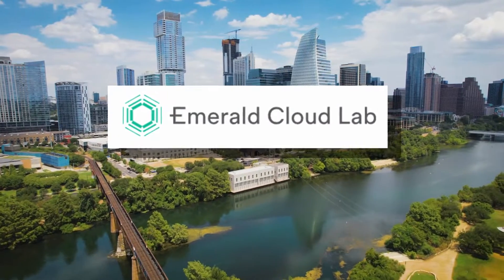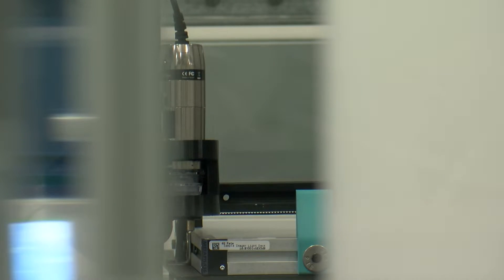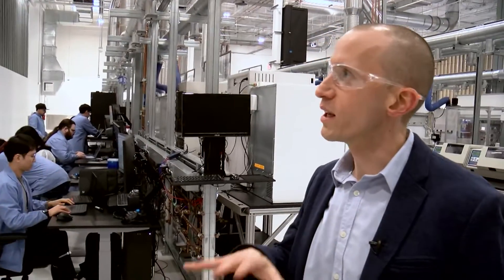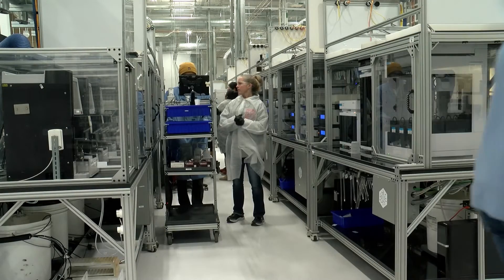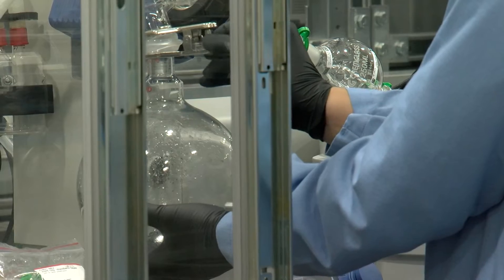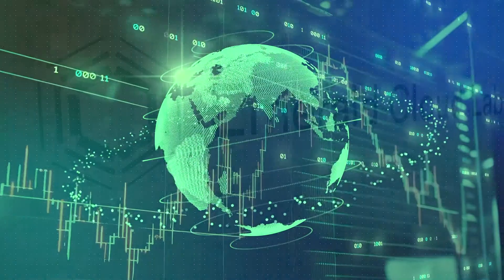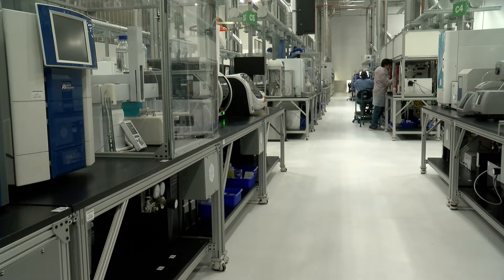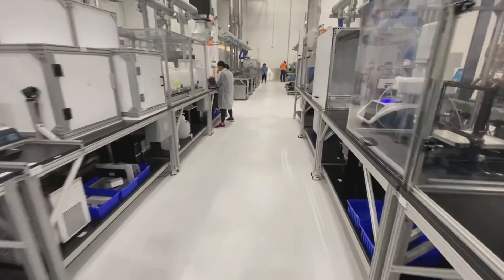Austin lab transforms biotech with remote-controlled research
Emerald Cloud Lab in Austin offers a $30 million remote-controlled life sciences lab, enabling global scientists to conduct research and pharmaceutical testing affordably and efficiently through software.